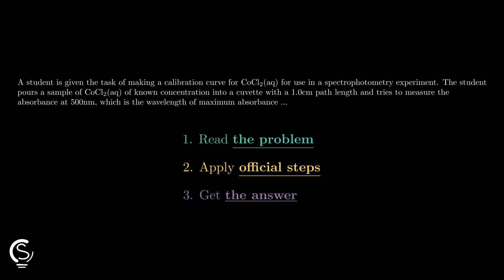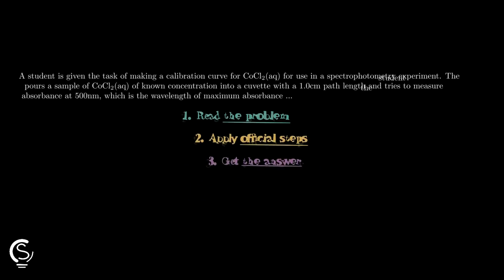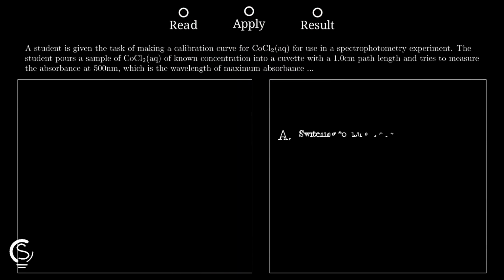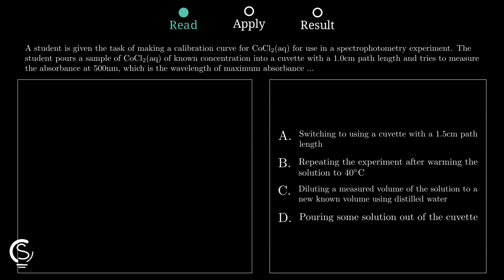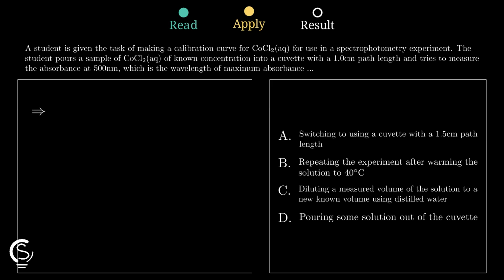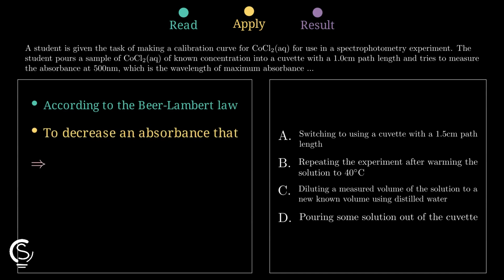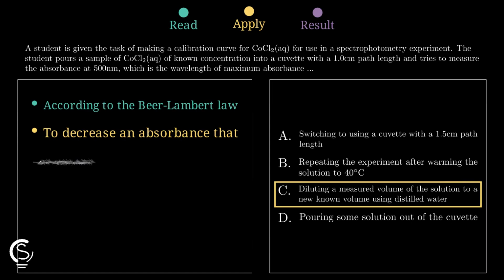2022 AP Chem Question 53 - Beer-Lambert Law and Absorbance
Detailed step-by-step solution for the 2022 AP Chemistry Question 53 focusing on Beer-Lambert Law and Absorbance. This video explains how to adjust experimental parameters when spectrophotometry readings are too high for accurate measurement. A student is given the task of making a calibration curve for CoCl2(aq) for use in a spectrophotometry experiment. The student pours a sample of CoCl2(aq) of known concentration into a cuvette with a 1.0 cm path length and tries to measure the absorbance at 500 nm, which is the wavelength of maximum absorbance. However, the absorbance is too high to give an accurate reading. Which of the following is the most appropriate next step for the student? Options include switching to a larger cuvette, warming the solution, diluting the solution with distilled water, or pouring solution out of the cuvette. Want more AP practice?